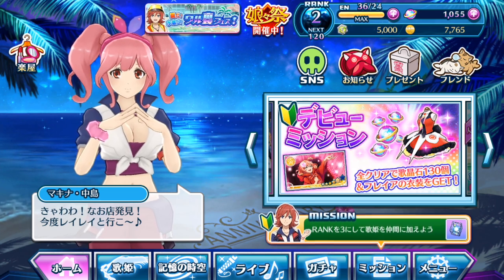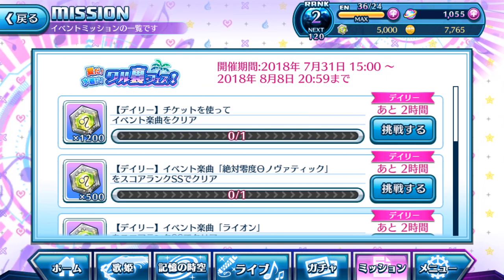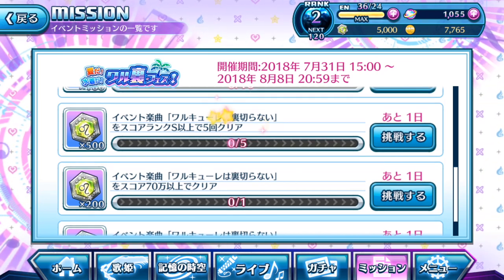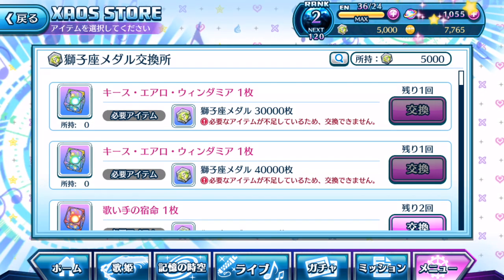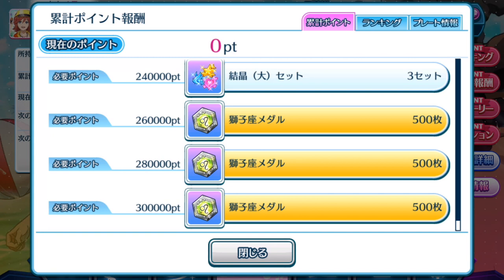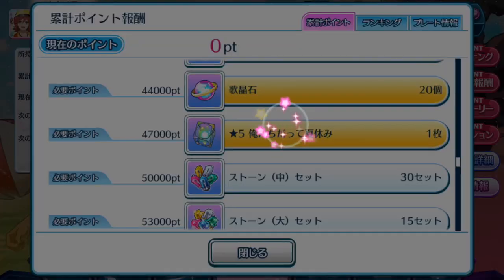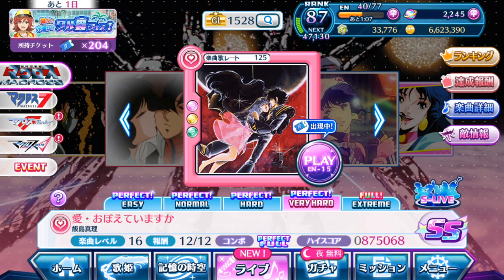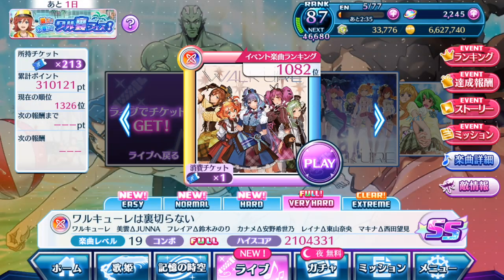【歌マクロス Tutorials】Full break down of the Ticketing Event (6th Aug 2018)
Hey everyone~